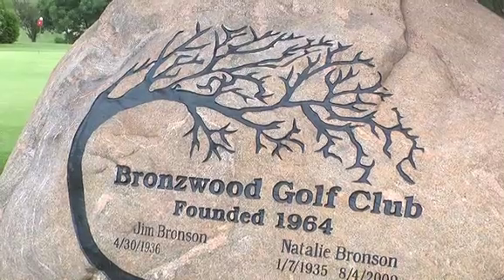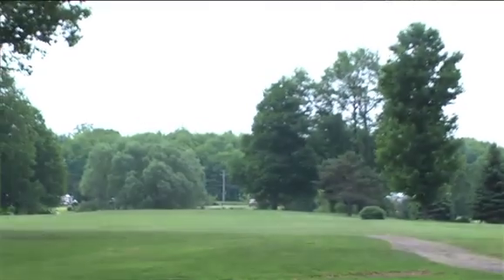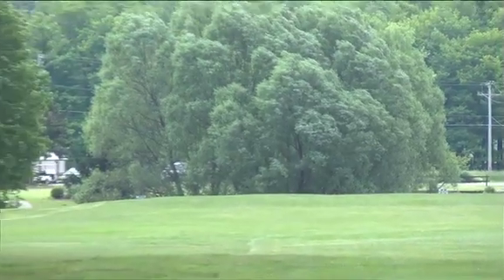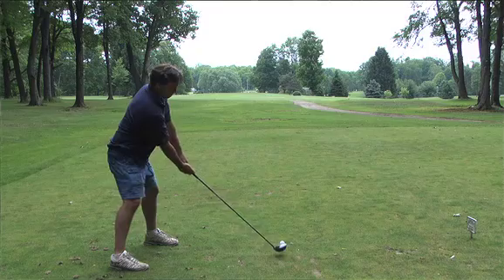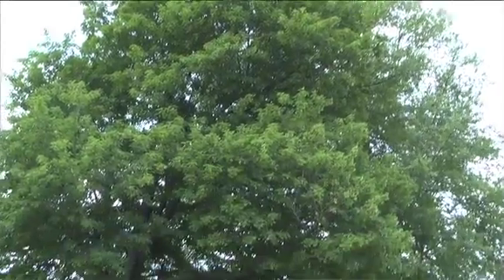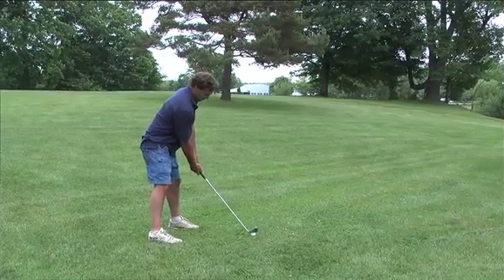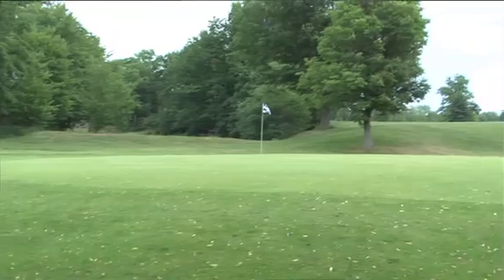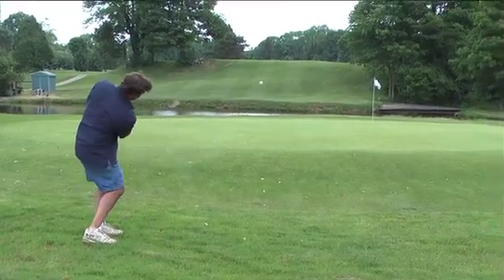Greatest Golf Holes of the Valley - Bronzwood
The Vindicator did this video with Lee & Jamie Bronson playing #9 in 2011. This is a great example of how to play this great golf hole.